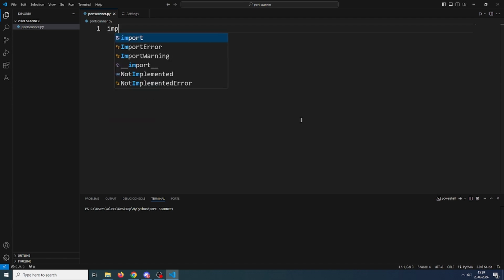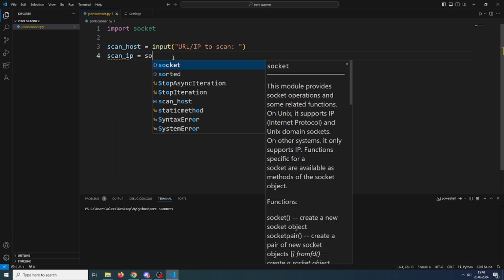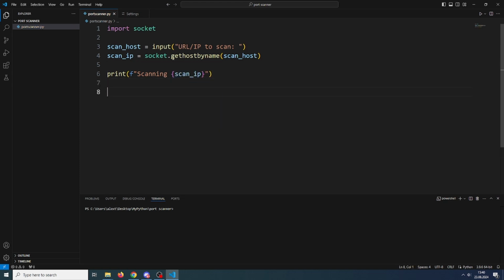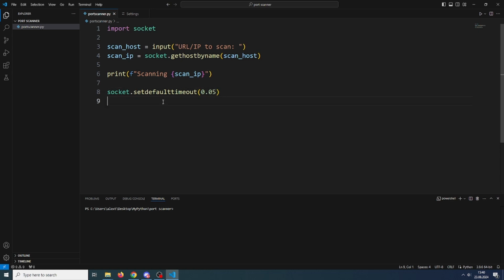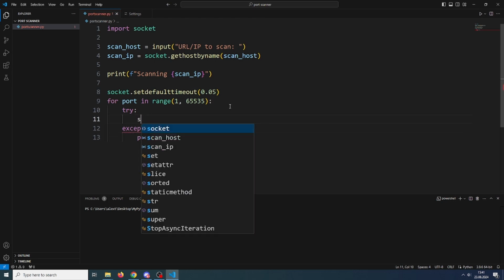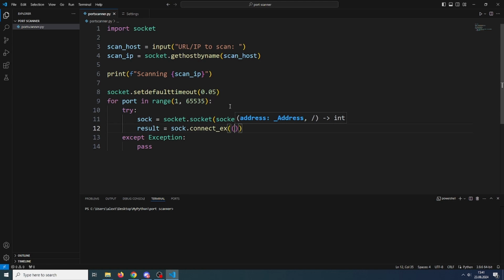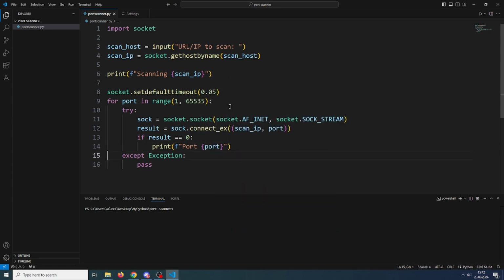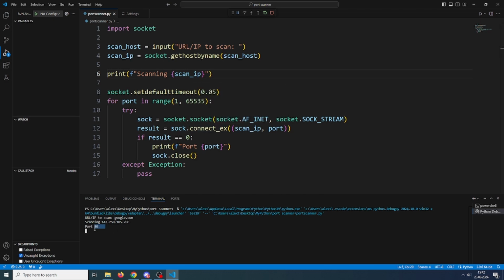Python PORT SCANNER in 3 minutes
How to make a port scanner with python in 3 minutes

Python programming hacking tutorial how to